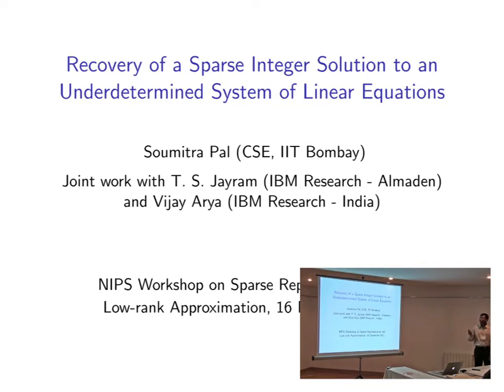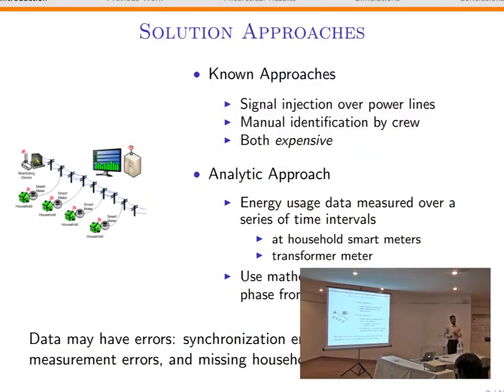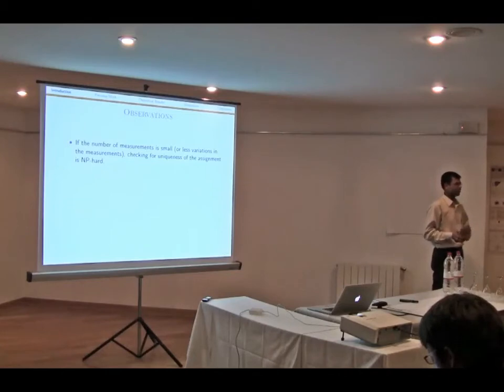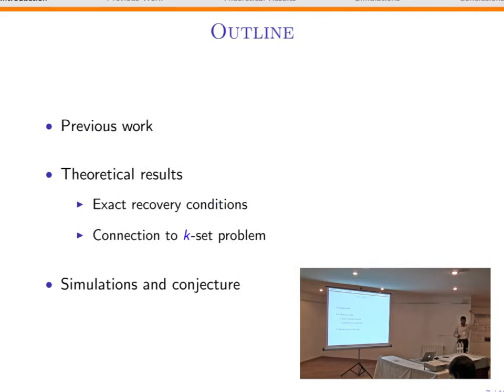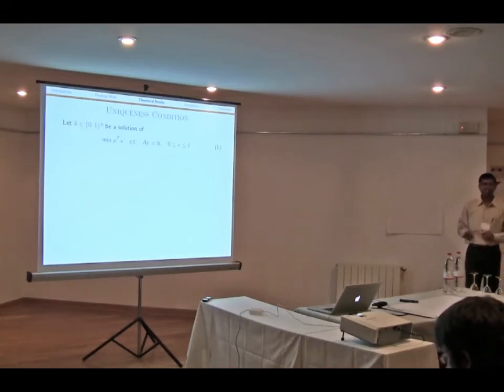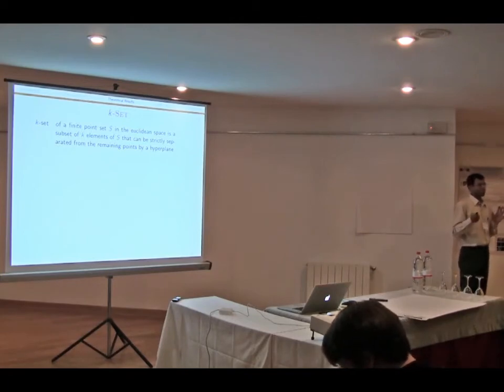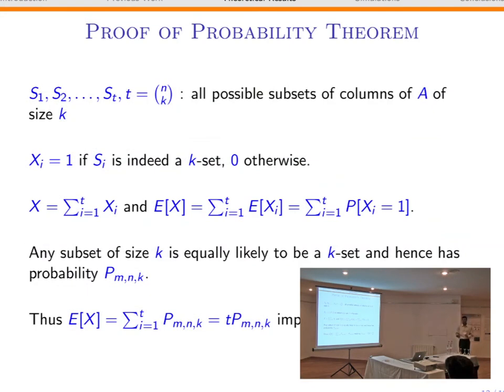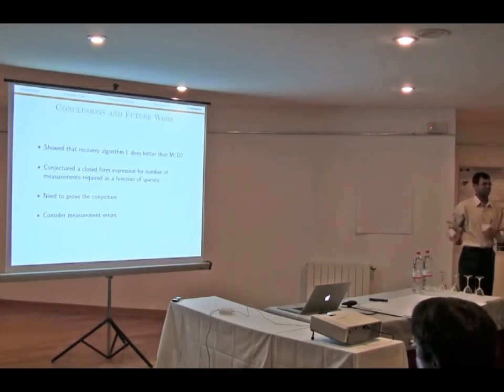NIPS 2011 Sparse Representation & Low-rank Approximation Workshop: Recovery of a Sparse...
Sparse Representation and Low-rank Approximation Workshop at NIPS 2011

Invited Talk: Recovery of a Sparse Integer Solution to an Underdetermined System of Linear Equations by Soumitra Pal